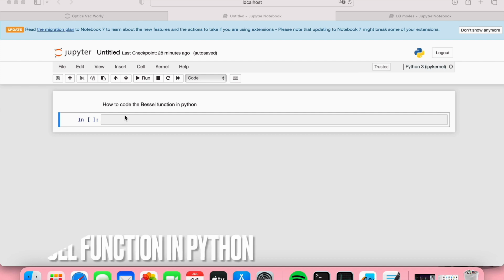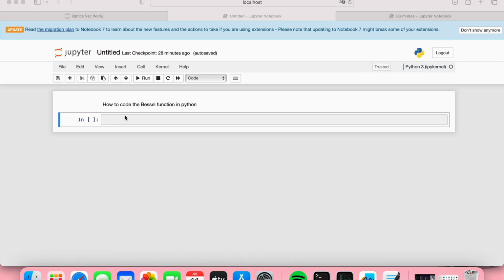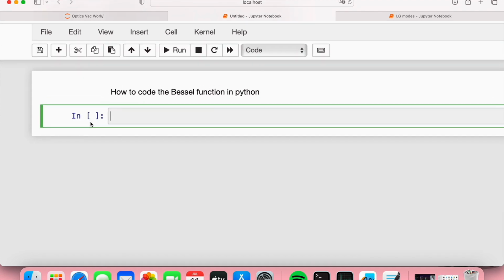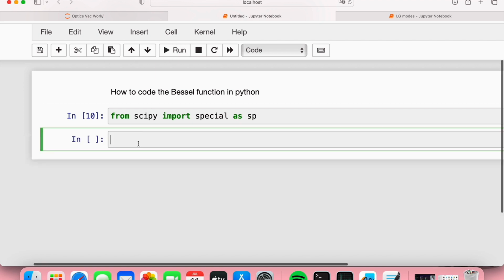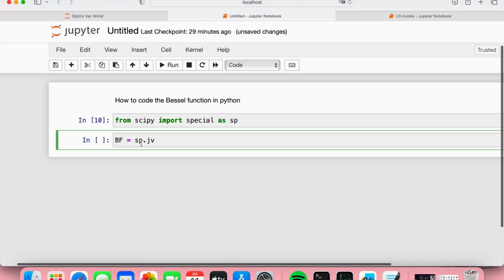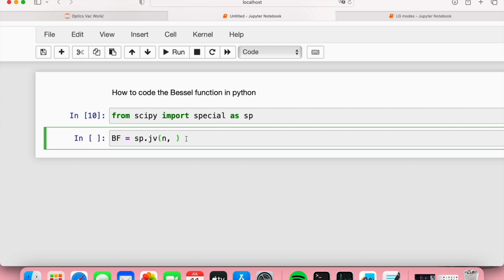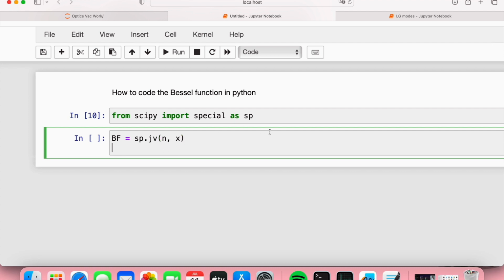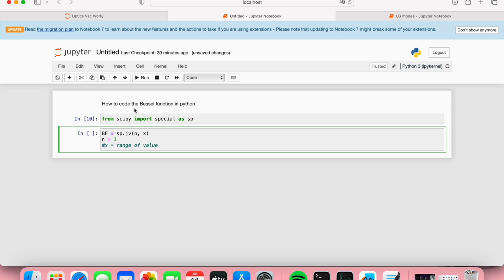✅ How To Code The Bessel Function In Python 🔴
About this tutorial:

Bessel functions are a family of special functions that arise in various mathematical and physical problems, particularly in wave propagation, heat conduction, and quantum mechanics. Python provides built-in functions in the scipy library to compute Bessel functions.
Get in touch!